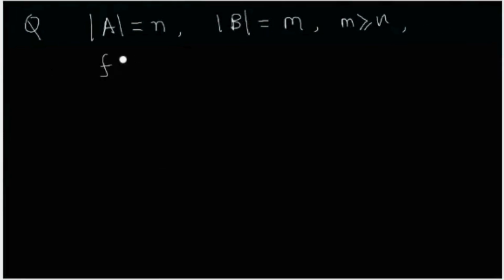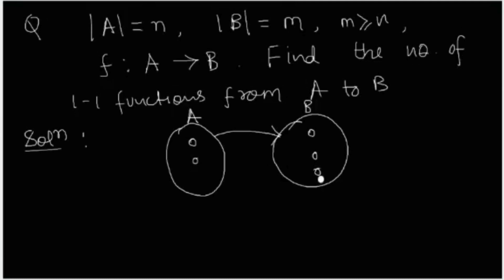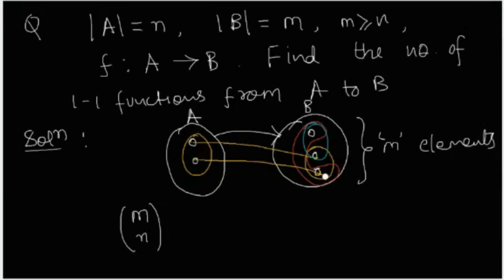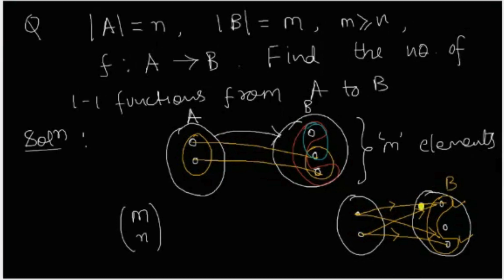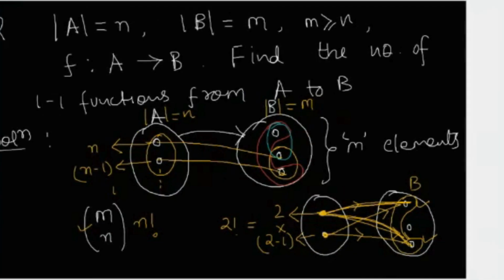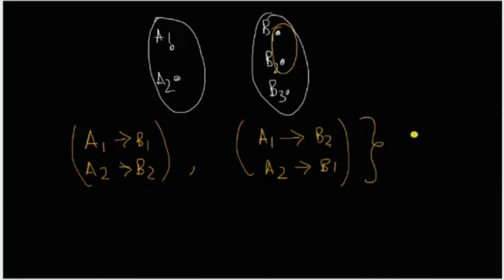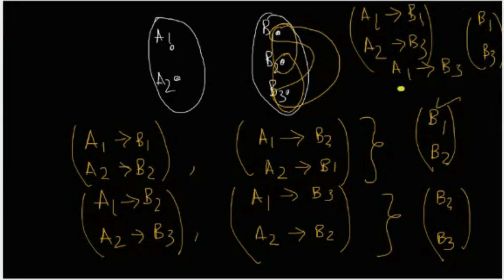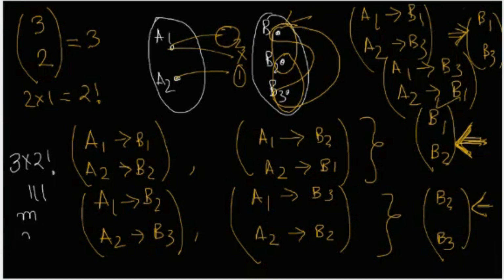CMI MSC DS Free Problem Solving Session Week 4 Part 2 Cheenta